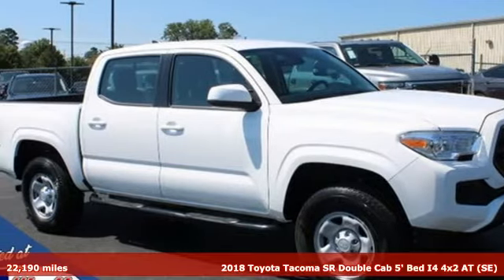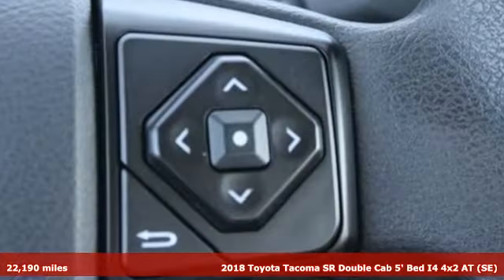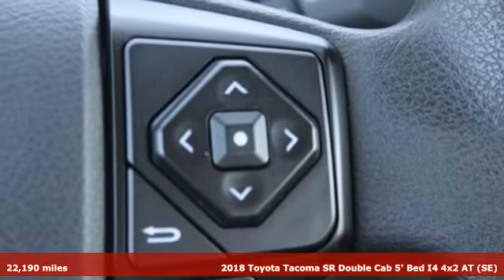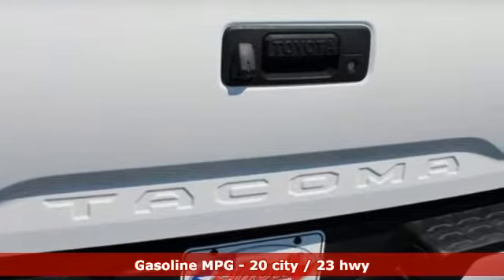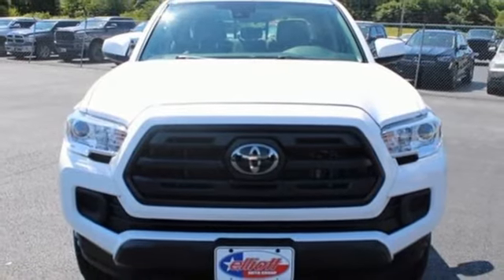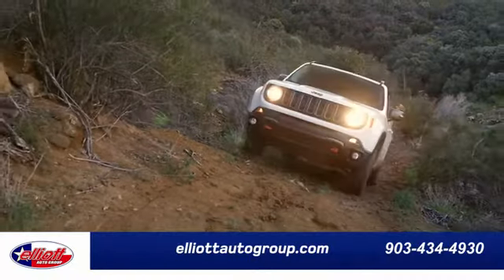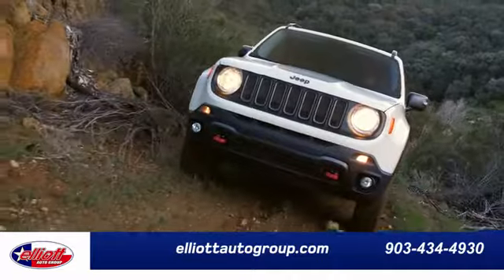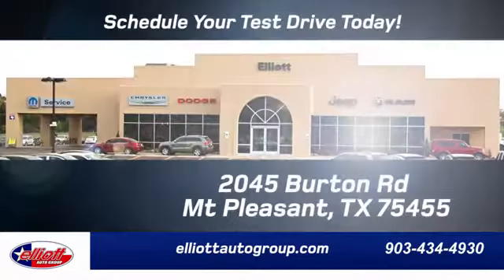Used 2018 Toyota Tacoma Mt Pleasant TX Sulphur Springs, TX F7832A - SOLD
Year: 2018
Make: Toyota
Model: Tacoma
Trim: SR
Engine: 2.7L I4 DOHC 16V
Transmission: 6-Speed Automatic
Color: White
Interior: Cement Gray
Mileage: 22190
Stock #: F7832A
VIN: 5TFAX5GN3JX131494
**LOCAL TRADE IN - NEVER A RENTAL**, **CLEAN HISTORY - NO ACCIDENTS**, **KEYLESS ENTRY**, **BACKUP CAMERA**, **BLUETOOTH HANDS-FREE CALLING**, **MP3 / IPOD COMPATIBLE**, **ADAPTIVE CRUISE**.brbrSuper White 2018 Toyota Tacoma SR RWD 6-Speed Automatic 2.7L I4 DOHC 16VbrbrThis vehicle is located at Elliott Auto Group in Mt. Pleasant but can be made available upon request. Price includes all dealer discounts. The price listed is the lowest available price. It does not include tax, title, license, or documentation fees ($150). We are located just west of Titus Regional Medical Center on the I-30 frontage road. Recent Arrival! Odometer is 1055 miles below market average!brbrAwards:br * 2018 KBB.com Best Resale Value Awards * 2018 KBB.com 5-Year Cost to Own Awards * 2018 KBB.com 10 Most Awarded Brands

Address:
2055 Burton Rd.